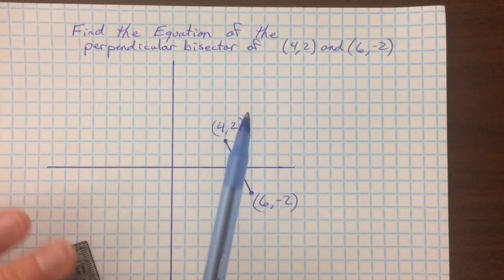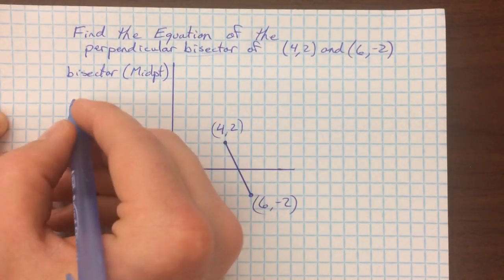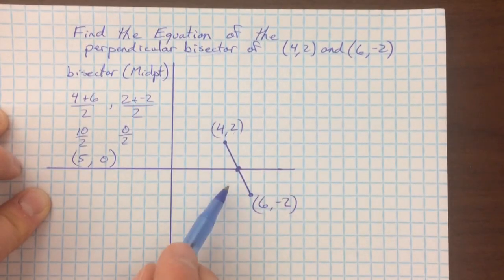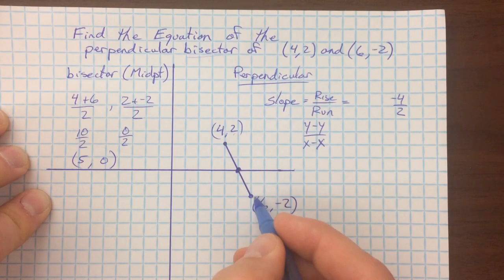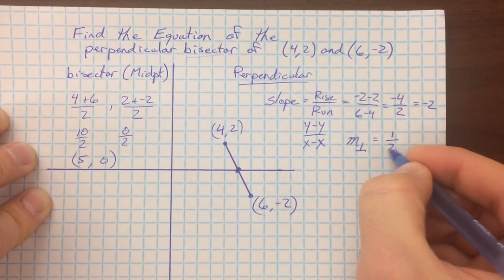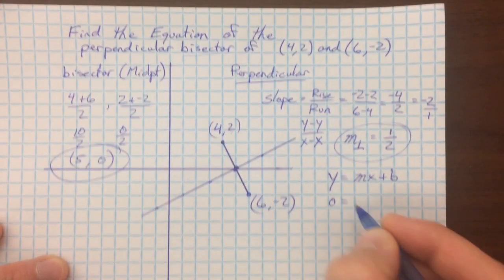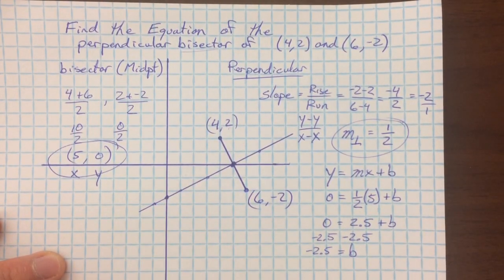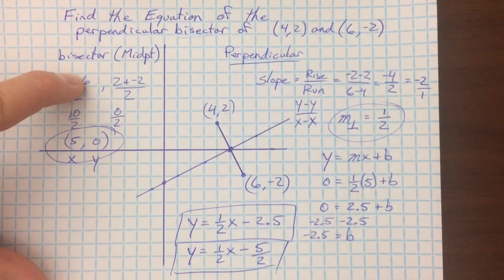Write equation of perpendicular bisector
I show how to write the equation of the perpendicular bisector of a line segment. Perpendicular bisectors cut the segment in half at a 90 degree angle. In other words, this line will have an opposite reciprocal slope and go through the midpoint of the two points. I take a visual learner approach and algebraic approach to the problem.